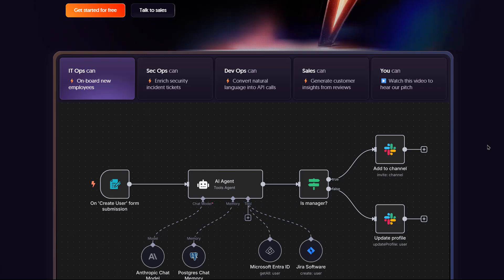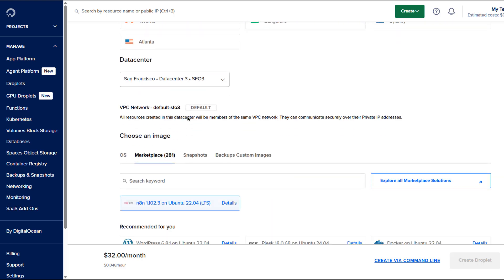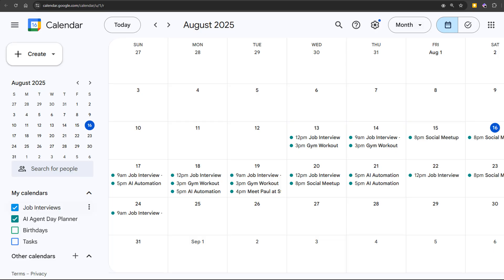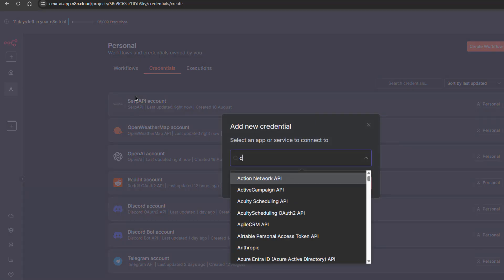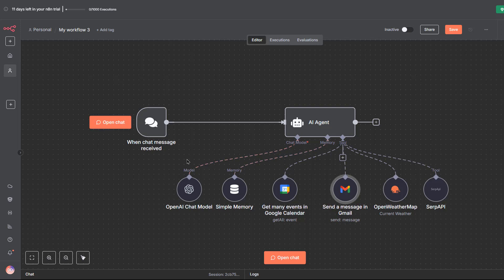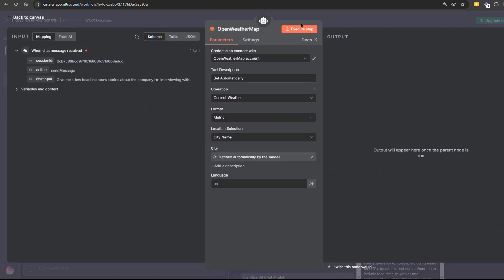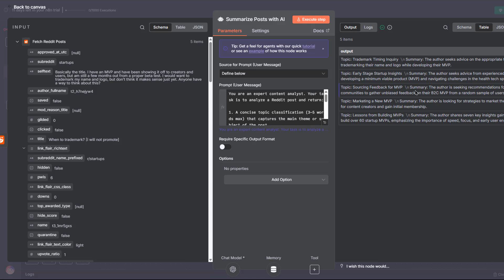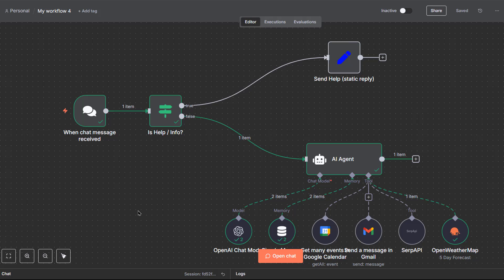n8n Zero to Hero in Under 18 Minutes — Build AI Agents (No Code)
In under 18 minutes, I’ll take you from complete beginner in n8n and AI agents to the point where you can confidently automate your workflows — no coding required.

We’ll build an AI agent step-by-step, integrating GPT-5 or Google Gemini as the brain, plus Google Calendar, Gmail, OpenWeatherMap, Google SerpAPI, and more. You’ll also learn the core concepts in n8n — like nodes, triggers, conditionals, and expressions — so you can build flexible, dynamic workflows.

By the end, you’ll have a working AI agent that can think, adapt, and run tasks for you — all visually, inside n8n.

Chapters:
00:00 Introduction
00:53 What is n8n?
01:26 n8n Nodes and Workflows
02:07 Installing n8n – n8n Cloud and Self-Hosting
02:55 What is an AI Agent?
03:27 Core Components of Every AI Agent: Brain, Memory, Tools
04:37 Building an AI Agent from Scratch
05:15 Setting Up the Credentials for the APIs and Services
07:24 Building the Workflow
07:46  Adding an AI Agent
08:12 Adding Memory
08:26 Adding Tools
09:49 Testing the Workflow
11:16 Adding a Conditional Node (IF Node)
13:15 How n8n Handles Data Between Nodes
14:51 Expressions
16:14 n8n Templates

Check out my full course: n8n Crash Course: Master AI Agents with n8n in a Day

Artist: : Roman Senyk